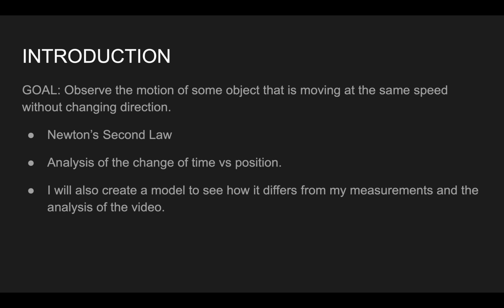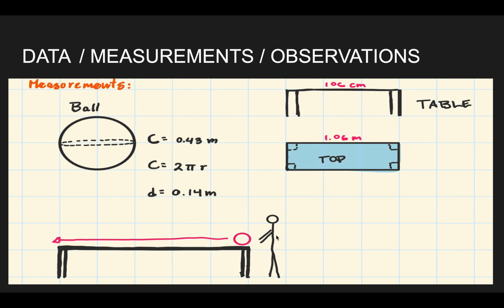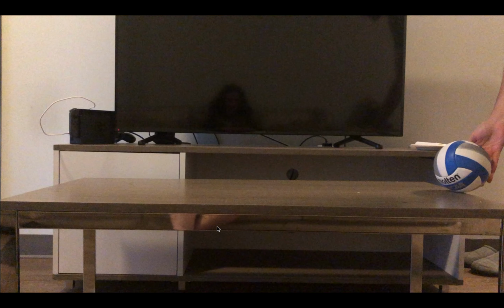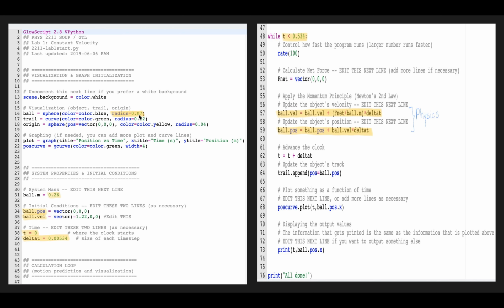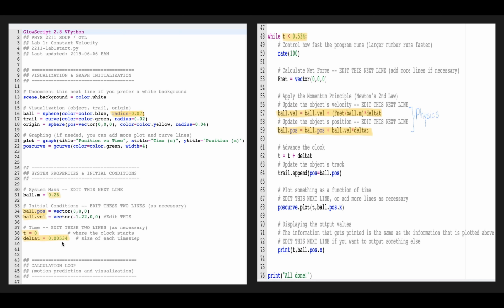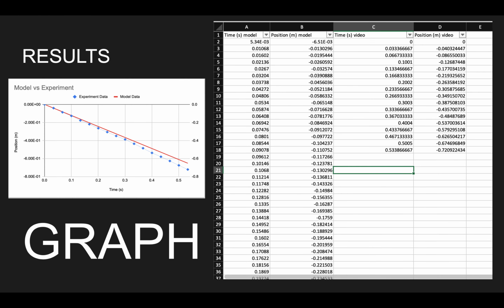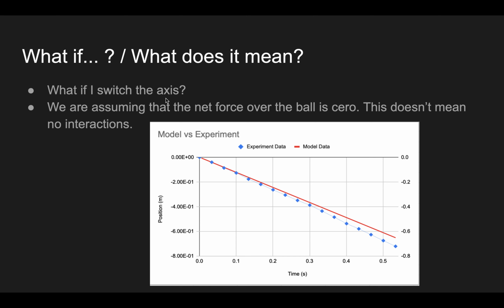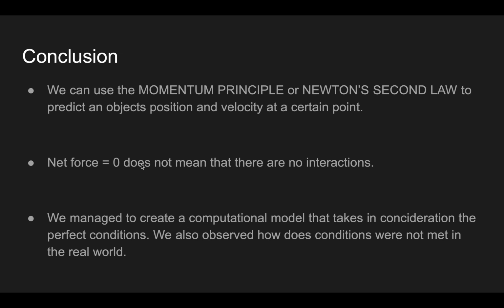Lab 1 Physics by Jesus Gomez